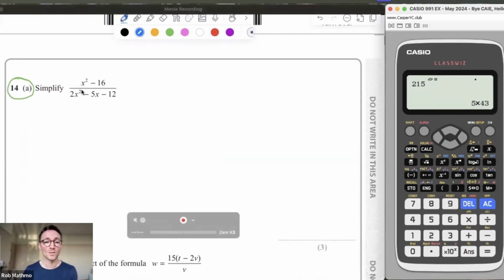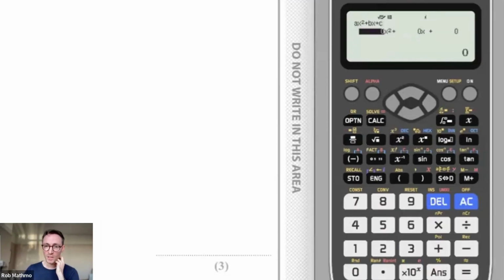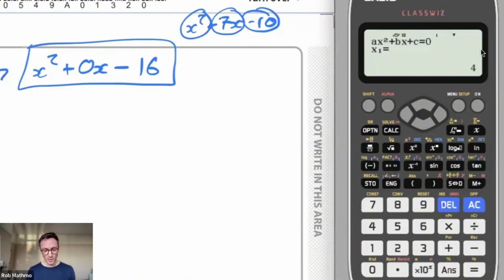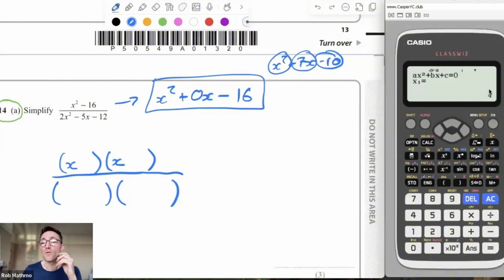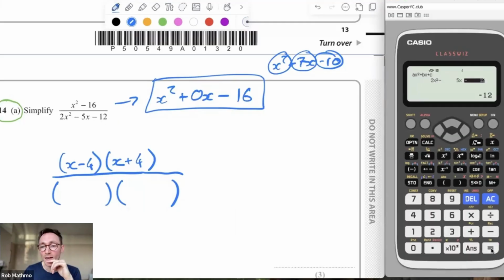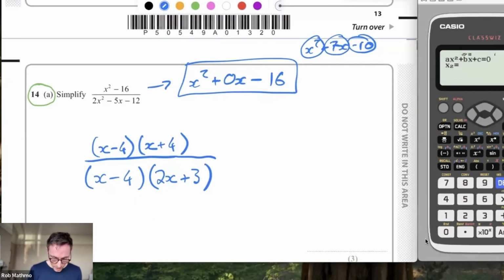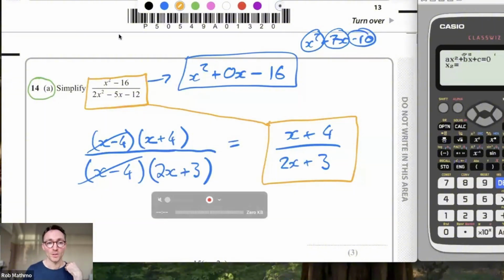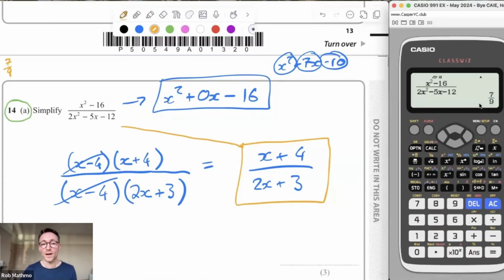Factorise ANY Quadratic on Your Calculator — Easy Step-by-Step GCSE Maths Tutorial!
Struggling to factorise quadratics? Not anymore! In this GCSE Maths tutorial, I’ll show you exactly how to factorise any quadratic equation using your Casio calculator — even those tricky Grade 9 style ones that confuse most students.

You’ll learn:
✅ How to use the polynomial function on your Casio fx-991EX calculator
✅ How to handle difference of two squares and missing middle terms
✅ The quick trick to flip signs and write factorised brackets correctly
✅ How to deal with fractions in your answers and what they mean
✅ A powerful exam technique to check your answers fast and avoid silly mistakes

This method saves you weeks of complicated manual factorising and helps you grab full marks — the calculator way!

📌 Grab your calculator and follow along to master factorising quadratics the easy way!

✨ Want full access to premium exam technique videos, calculator hacks, and all syllabus topics?